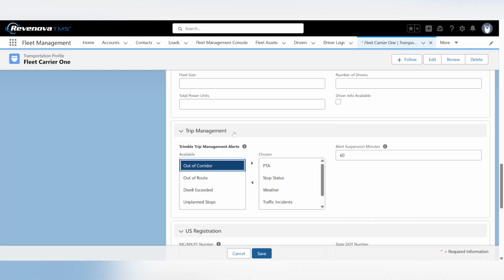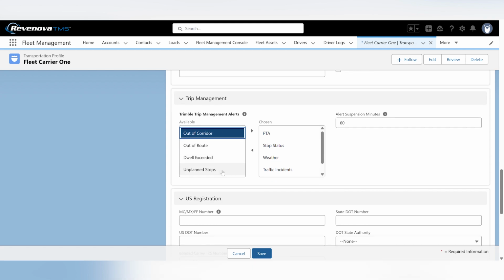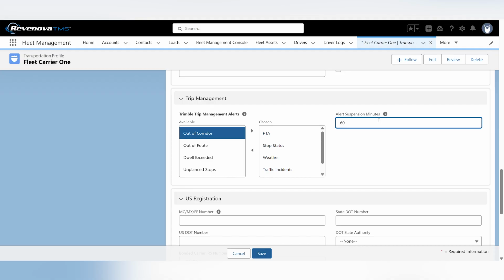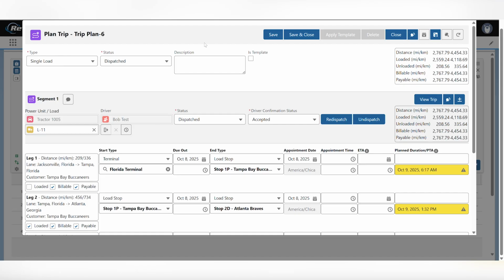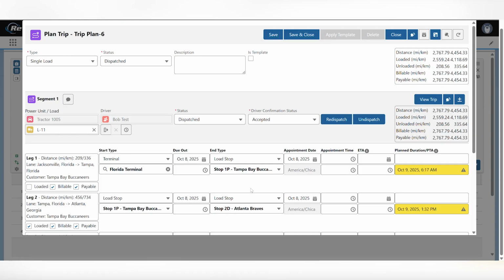Smarter Alert Handling: Cut Noise & Improve On-Time Performance in Revenova TMS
Time to enjoy the 'noise cancelling headphones of fleet!' Revenova TMS now gives dispatchers full control over ETA/PTA alerts with Trimble-powered alert suspension, segment-level settings, and customizable thresholds. Learn how these new alert handling tools reduce notification overload, improve accuracy, and keep teams focused on the exceptions that matter most.